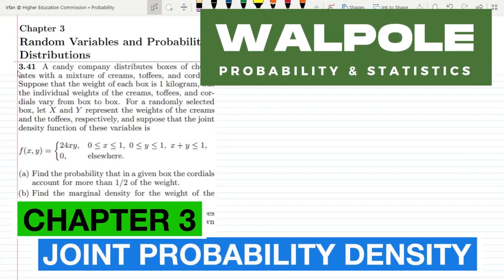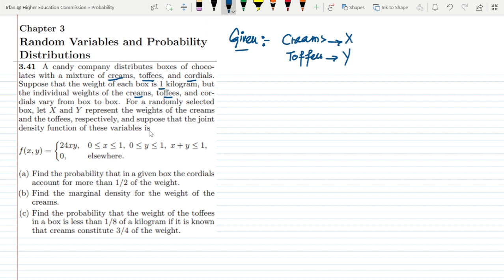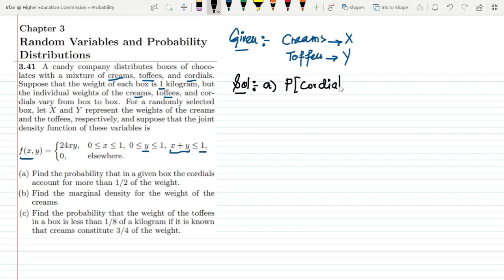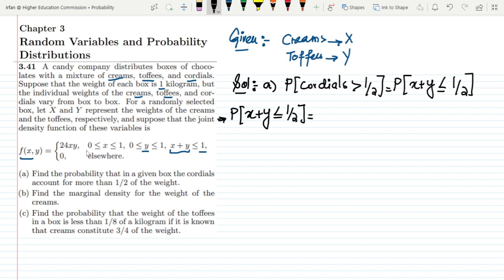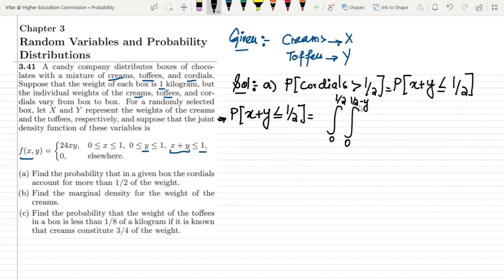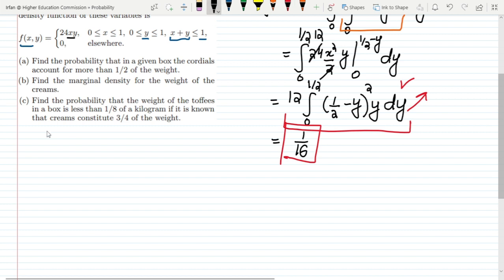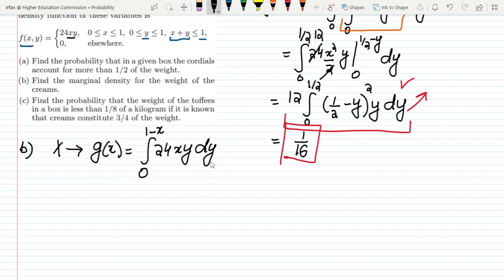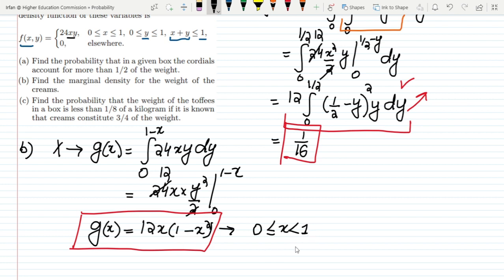3.41: Joint Density Function | Probability & Statistics for Engineers & Scientists by Walpole 9th Ed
This video describes the conceptual overview related to the Joint Probability Density Function in the form of problem 3.41 to calculate different values for continuous probabilities.

3.41 A candy company distributes boxes of chocolates with a mixture of creams, toffees, and cordials. Suppose that the weight of each box is 1 kilogram, but the individual weights of the creams, toffees, and cordials vary from box to box. For a randomly selected box, let X and Y represent the weights of the creams and the toffees, respectively, and suppose that the joint density function of these variables is
f(x, y) = 24xy, 0 ≤ x ≤ 1, 0 ≤ y ≤ 1, x + y ≤ 1,
0, elsewhere.
(a) Find the probability that in a given box the cordials account for more than 1/2 of the weight.
(b) Find the marginal density for the weight of the creams.
(c) Find the probability that the weight of the toffees in a box is less than 1/8 of a kilogram if it is known that creams constitute 3/4 of the weight.

Happy Learning :-)